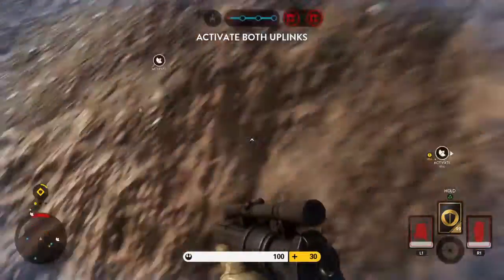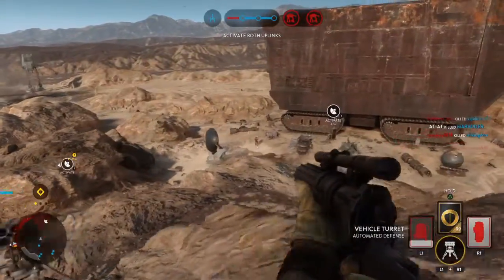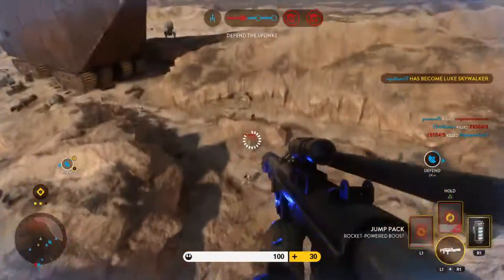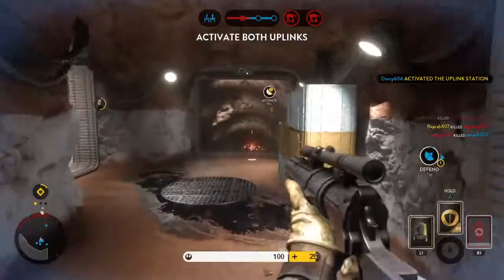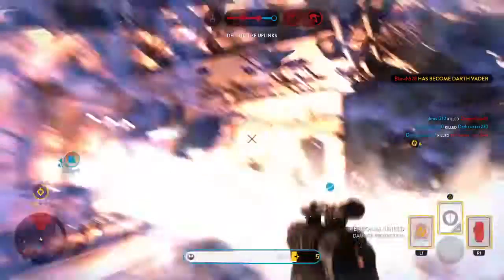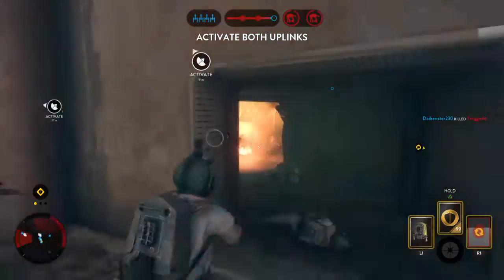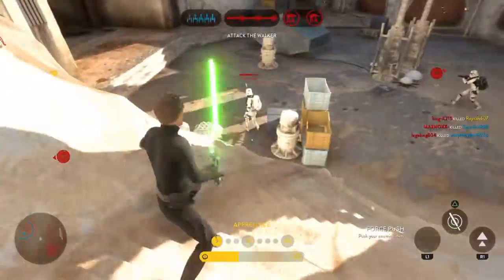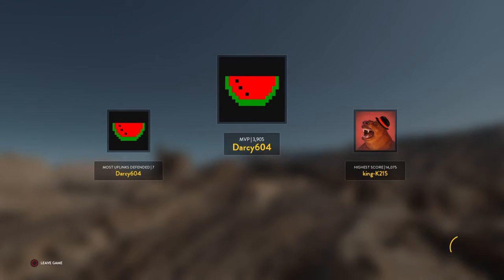STAR WARS™ Battlefront™_20170110133923